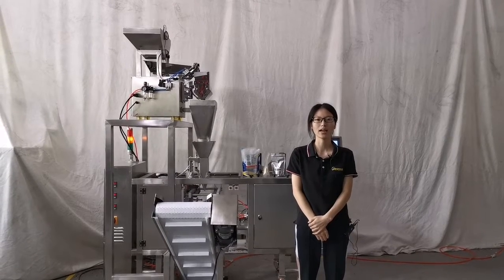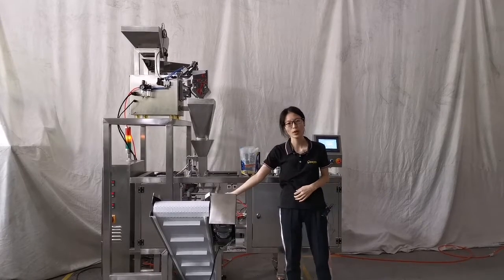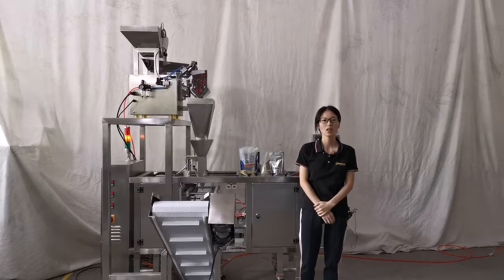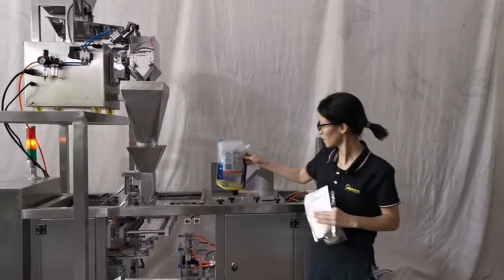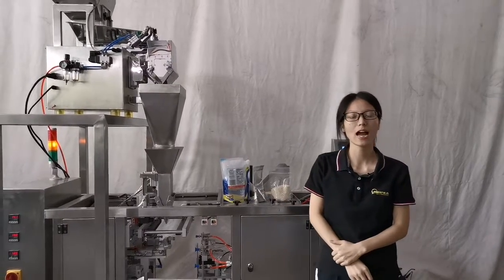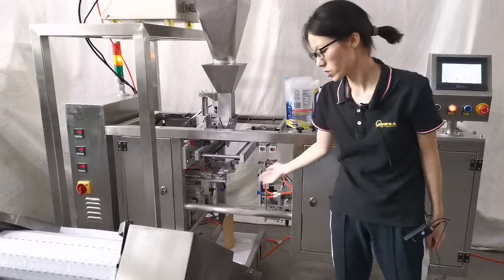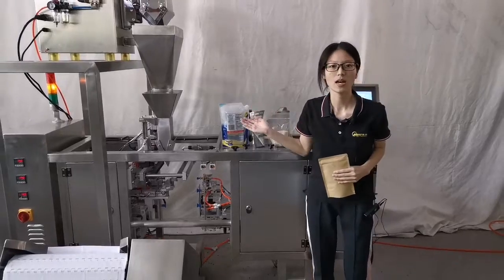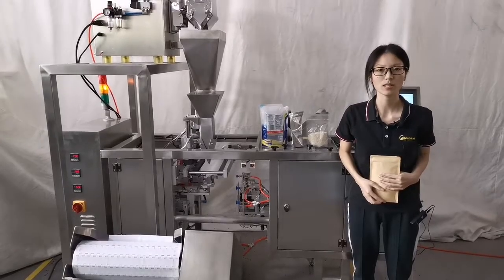Single linear weigher doypack packing machine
Hi, everybody.

We are manufacturer of mini doypack machine, vertical packing machine, horizontal packing machine, sachet packing machine, filling machine and labeling machine in China with over 15 years production experience.

Sophia